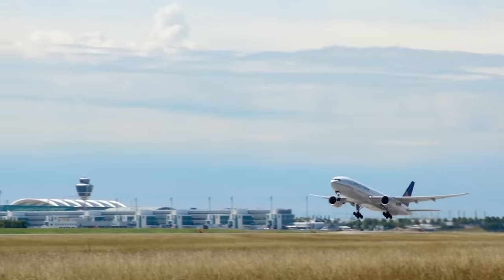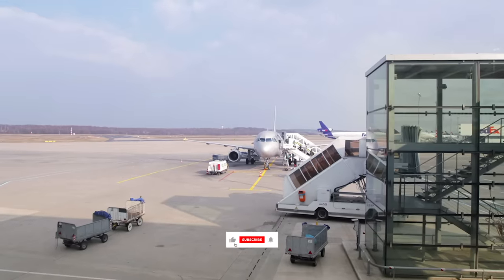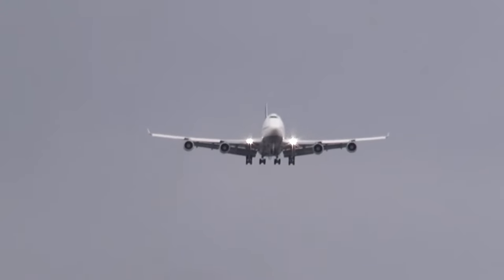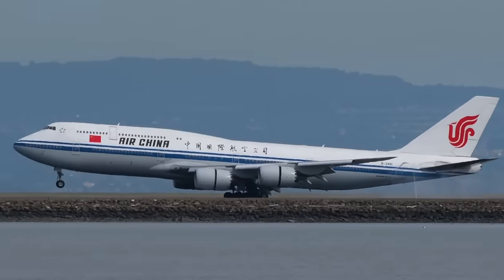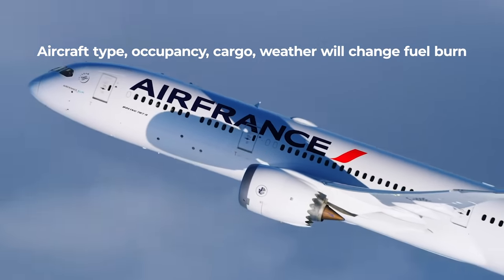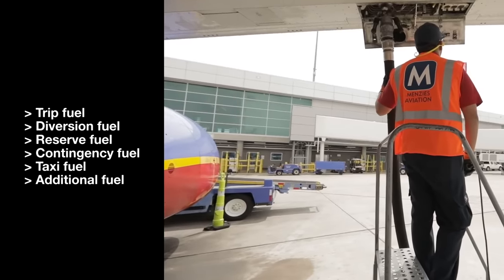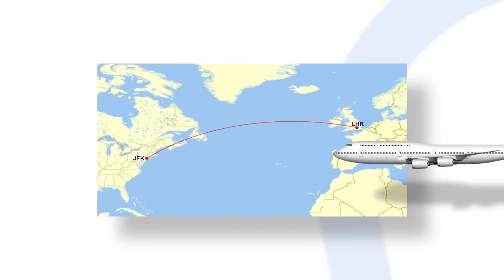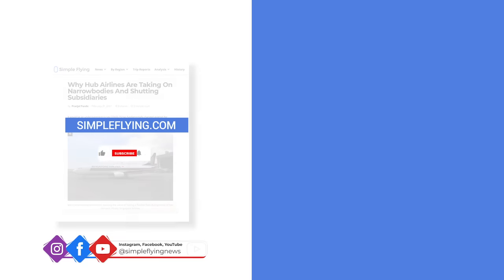How Much Fuel Does A Jet Aircraft Use During A Typical Flight?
Most of us take for granted the fact that airplanes just fly when we get on them. We often completely overlook the technicalities involved in achieving flight. And one of the key areas that few of us consider is the amount of fuel that is used by jet aircraft.